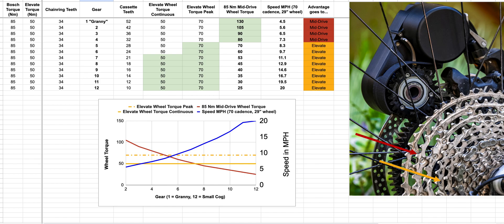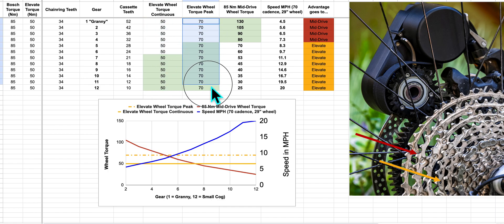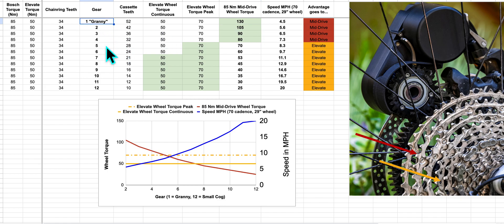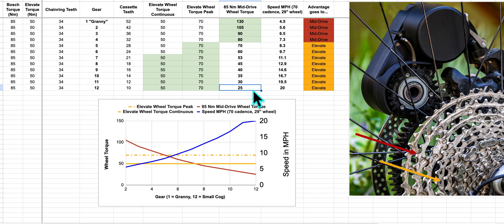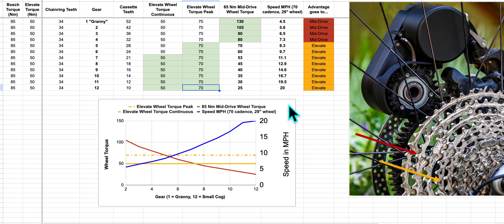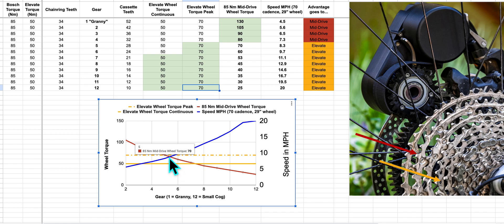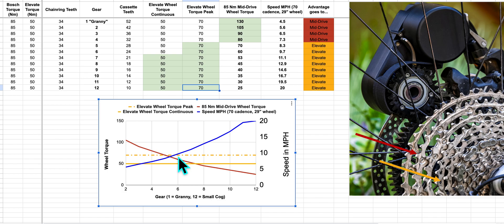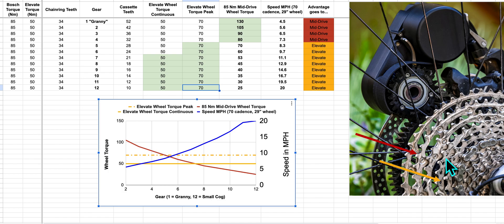Elevate Ebike Kit by Bimotal - Gearing advantages explained!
Wondering how a direct-drive motor plays with a bike's gearing, when it has more or less torque than a mid-drive or which situations it will outperform a mid-drive. This video has the answers!